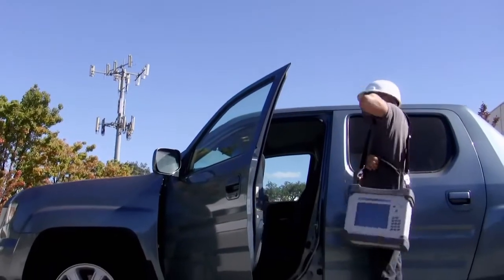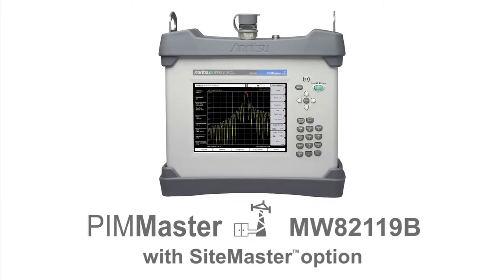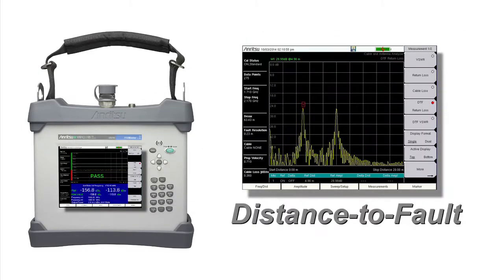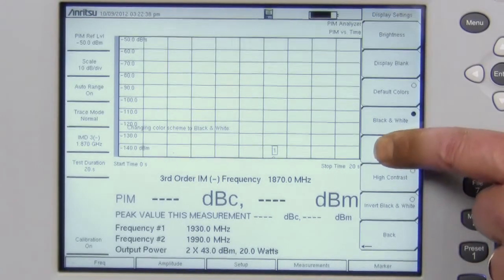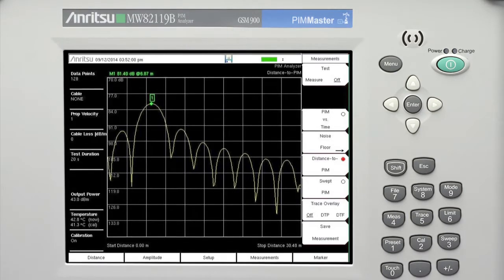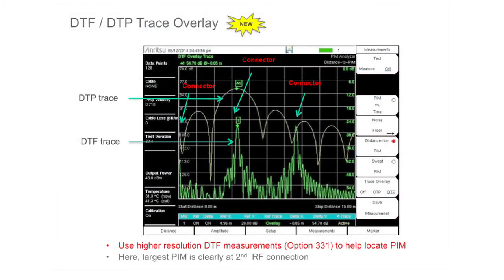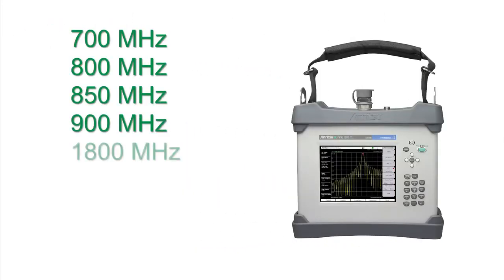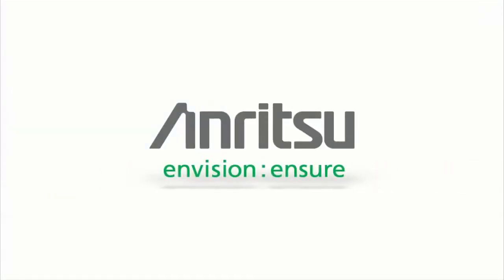Introducing PIM Master™ MW82119B with Site Master Capability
In 2012, Anritsu introduced the world’s first high powered battery operated PIM analyzer providing improved portability.  Anritsu achieves another ‘first’ by combining the capability of its industry leading Site Master™ cable and antenna analyzer with its PIM Master™ MW82219B passive intermodulation analyzer. The PIM Master B series is the first handheld test instrument able to fully certify both PIM and line sweep performance.